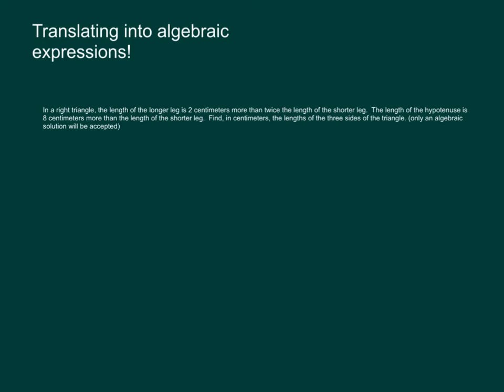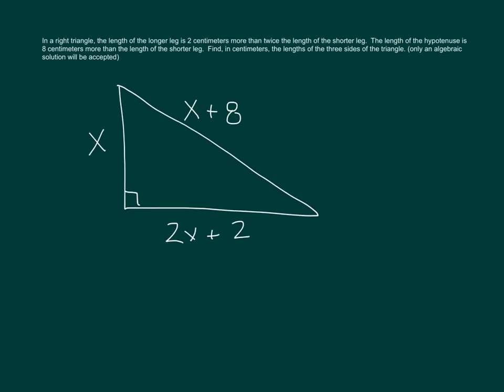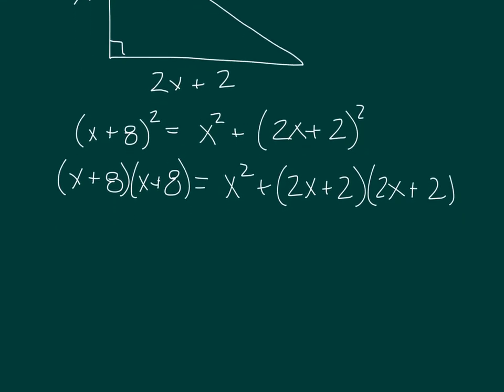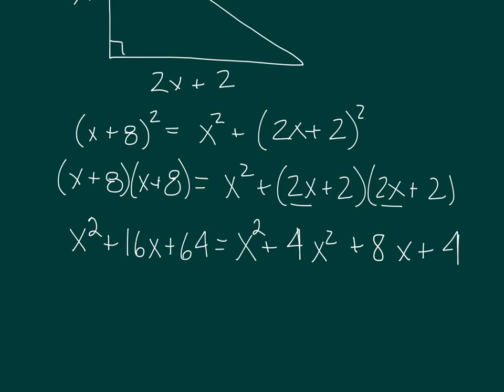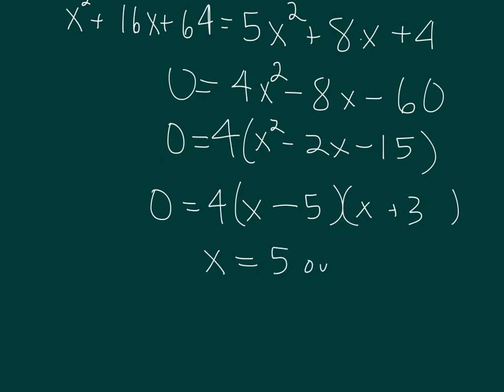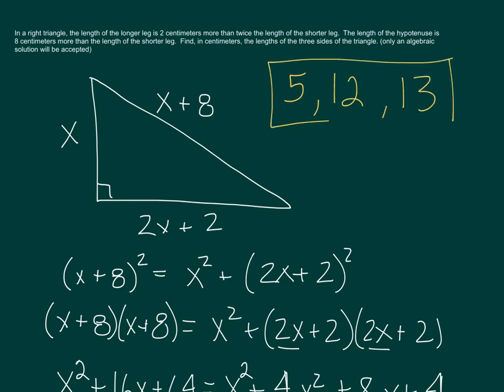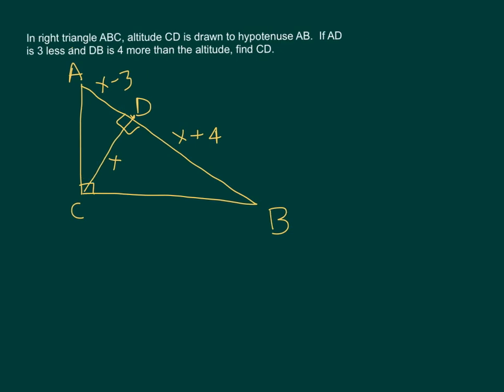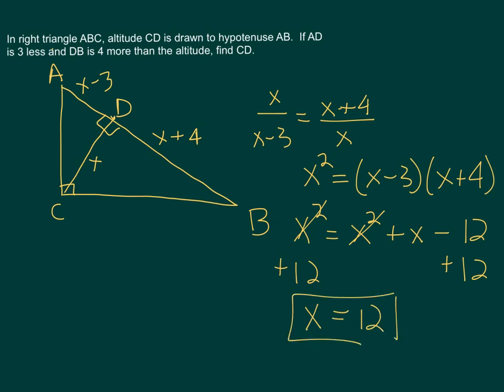altitude to hypotenuse algebraic